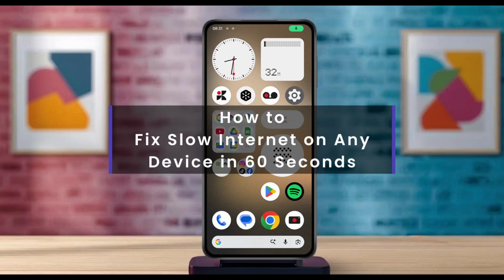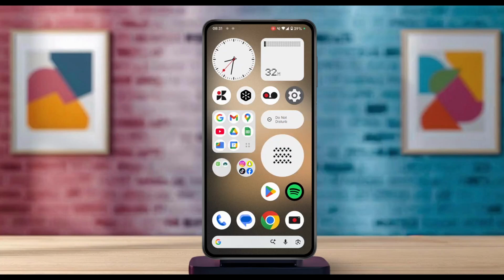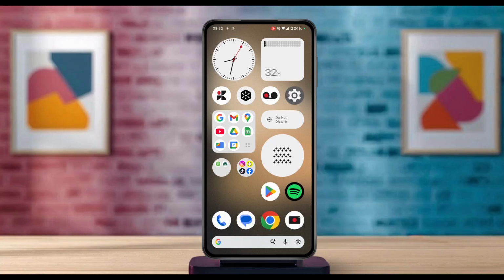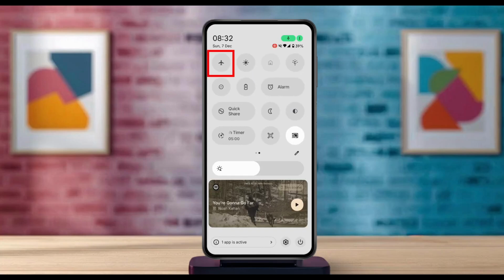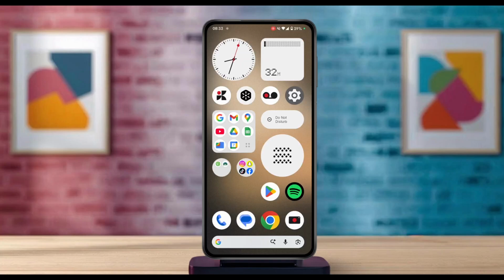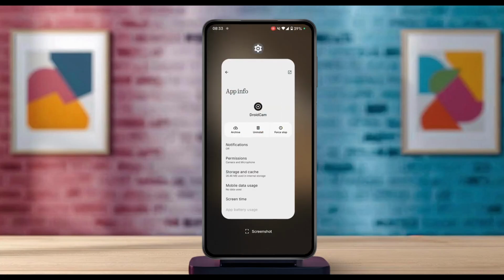How to Fix Slow Internet on Any Device in 60 Seconds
Want to fix slow internet on any device quickly and get back to smooth browsing and streaming? This video will guide you through the steps on how to fix slow internet on any device in 60 seconds, fast and easily. Whether you're asking, "Why is my internet so slow?" or need help boosting your connection speed, this tutorial has you covered. Learn the steps to improve internet speed on phones, tablets, or computers and enjoy faster online performance. Watch now to see how you can fix slow internet on any device in just 60 seconds!

Timestamps:
00:00 How to Fix Slow Internet on Any Device in 60 Seconds
00:10 Why Is My Internet So Slow?